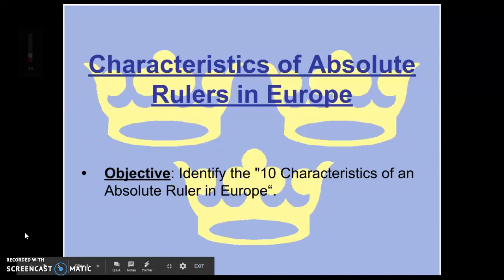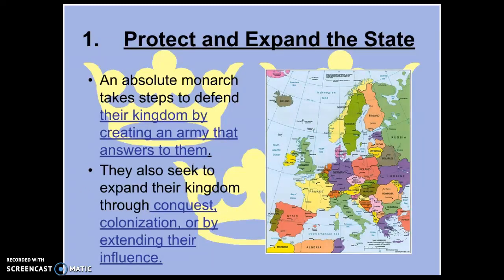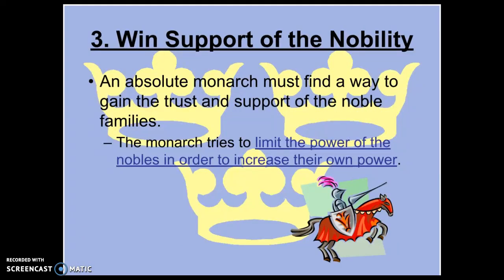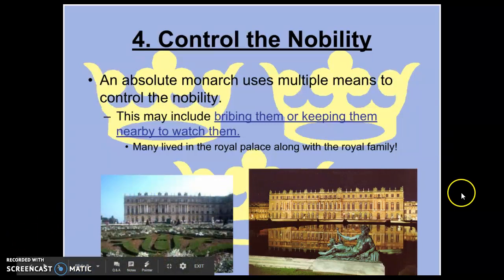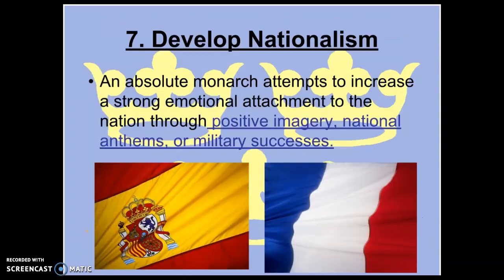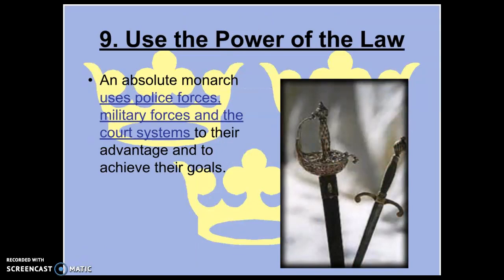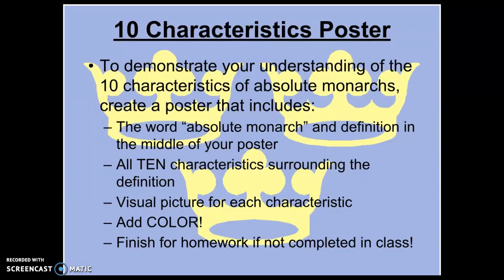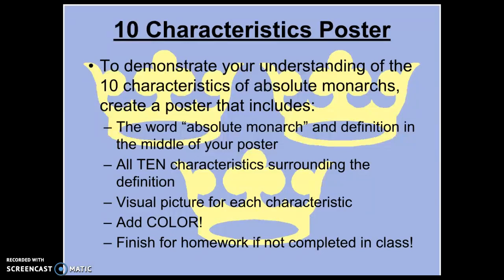10 Characteristics of Abs. Monarch